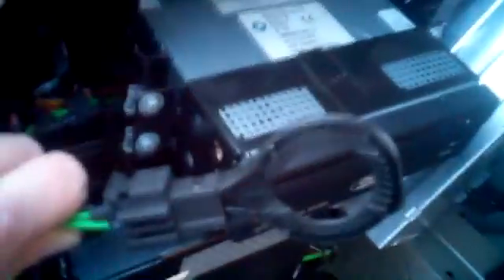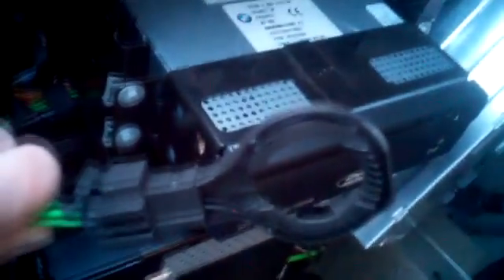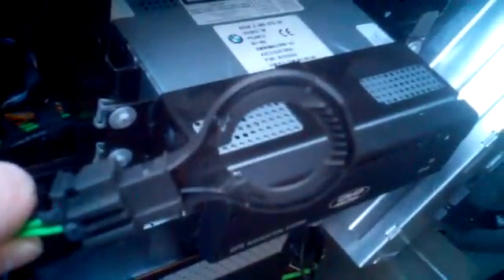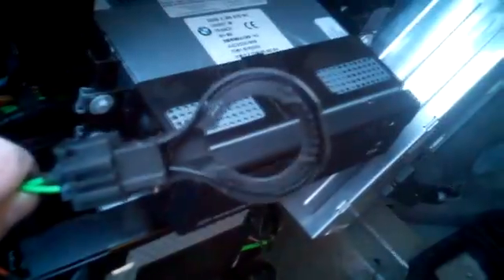7 Series Crackling From Speakers and MOST BUS Diagnosis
Location of modules for the MOST BUS and Diagnosis steps. The symptoms on this vehicle is crackling from speakers and resetting of the I-Drive. Video shows the location of the telephone control unit, the speech module, the amplifier, the satelite radio module and how to use a fiber optic jumper to test the system.